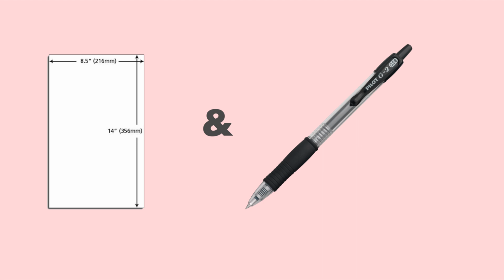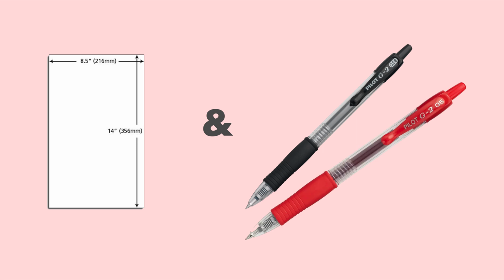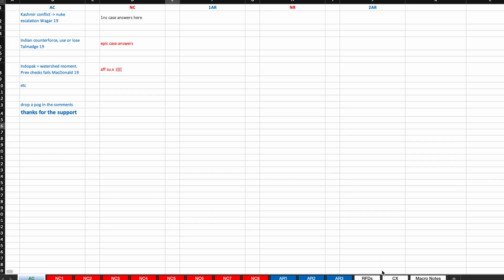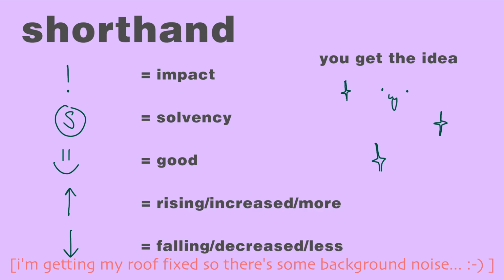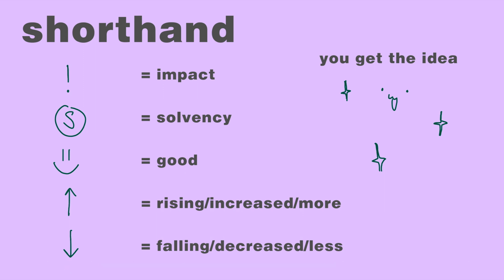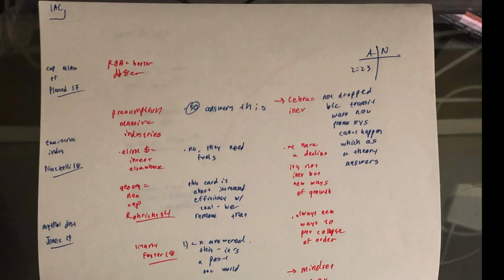Circuit Debate 101 - Episode 7 - Guide to Circuit Flowing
Today we'll be introducing some tips and tricks for flowing in a circuit debate environment